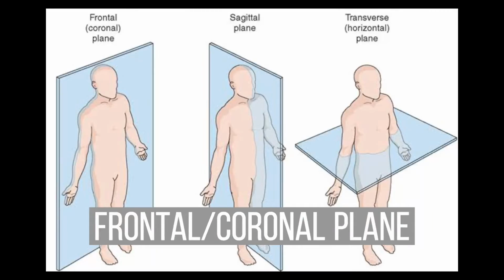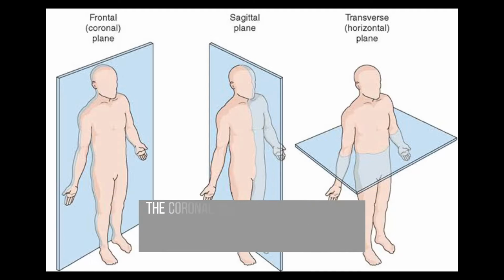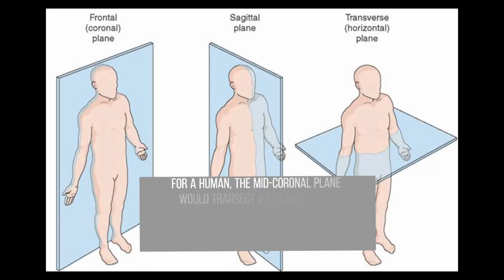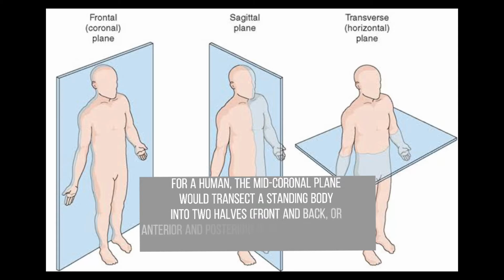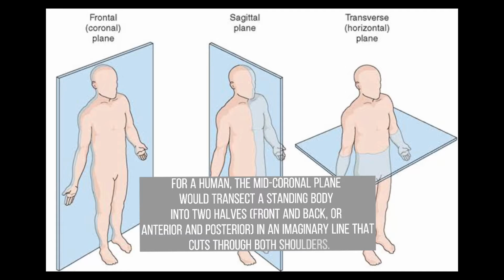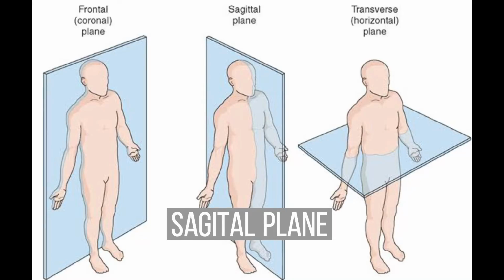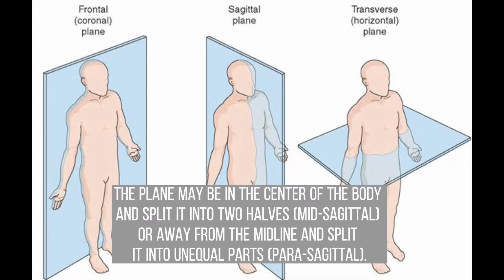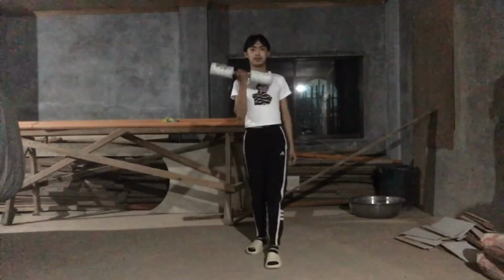RESISTANCE TRAINING EXERCISES